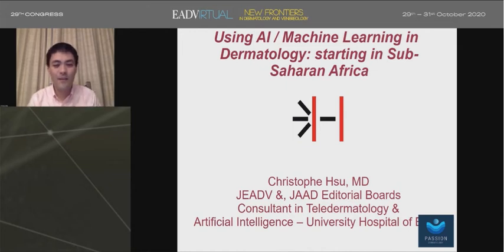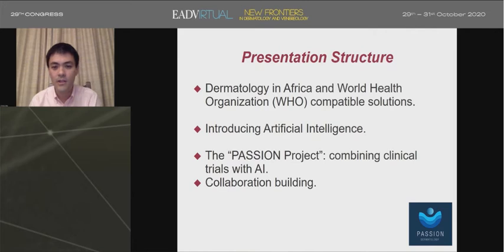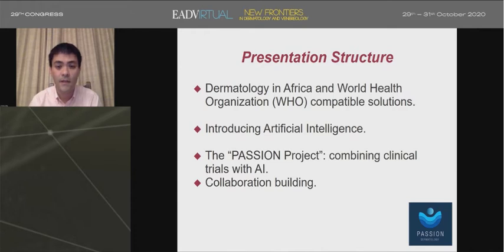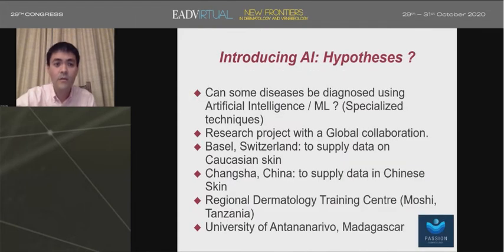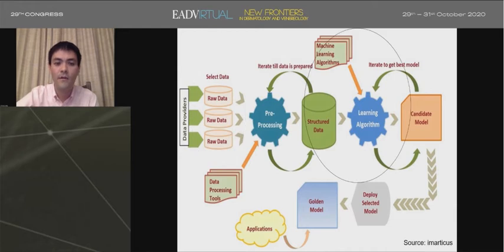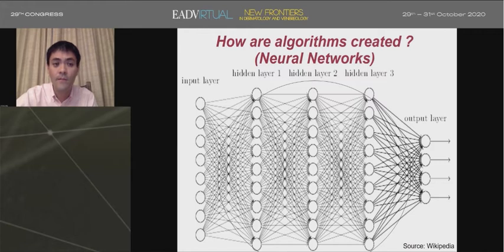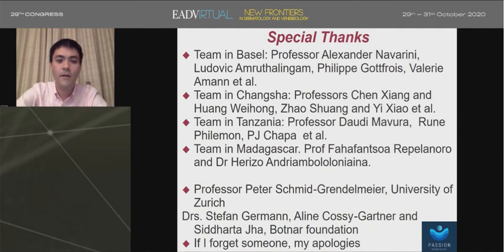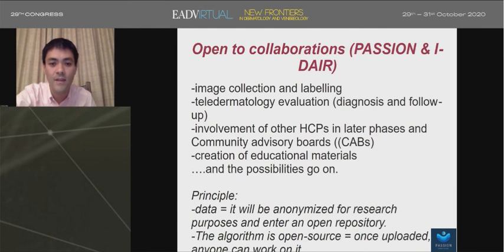Presentation of the PASSION project at the EADV Virtual Meeting (Pan Arab League of Dermatology)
This presentation is a 17 minute presentation during the EADV Virtual Meeting 2020 which was supposed to take place in Vienna hadn't there been the Coronavirus Pandemic !
The presentation is part of the Pan Arab League of Dermatology Subspecialty Meeting.